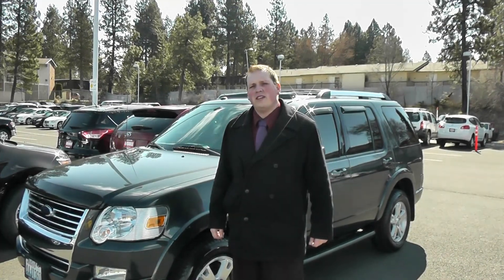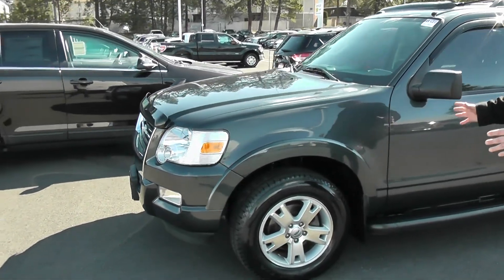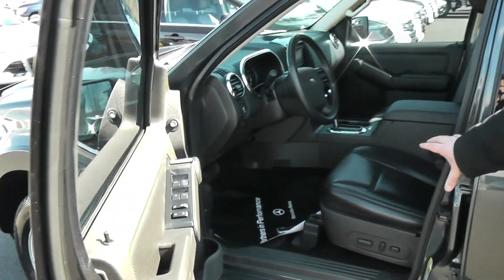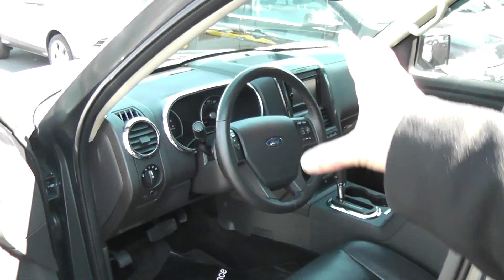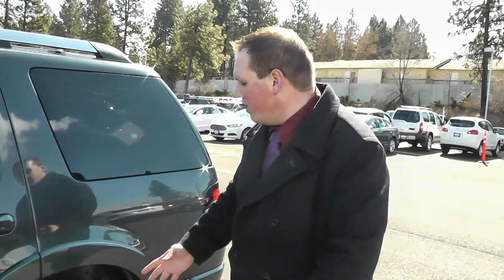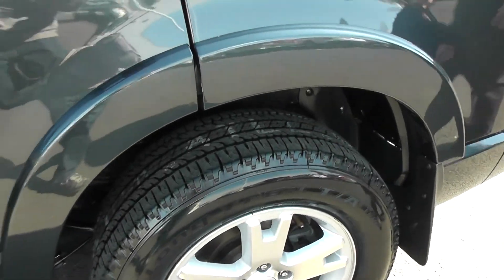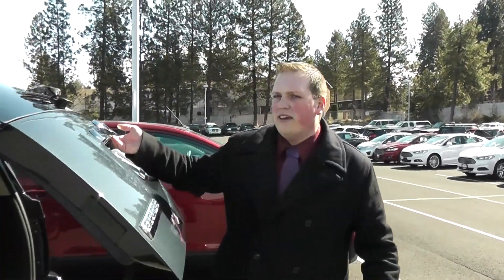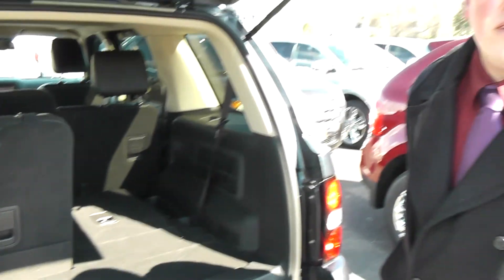Wendle Motors 2010 Ford Explorer Spokane, WA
Wendle Motors Spokane, WA